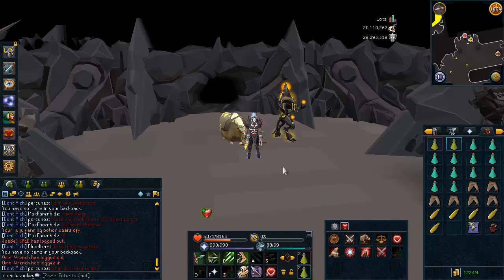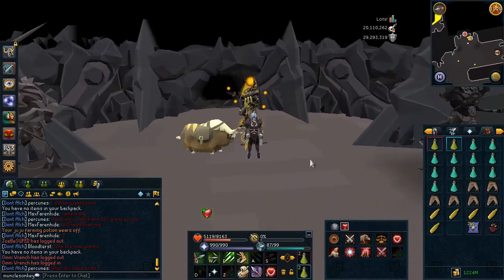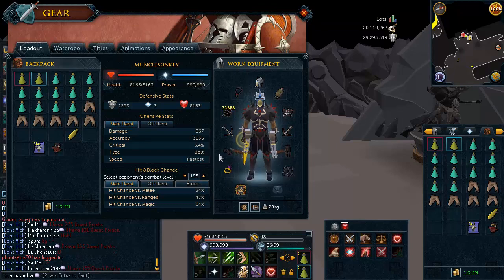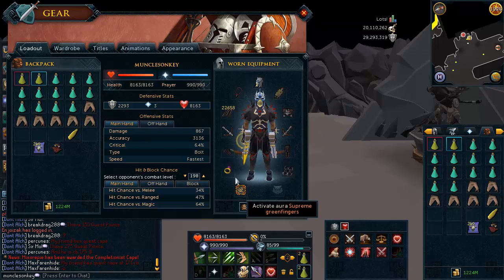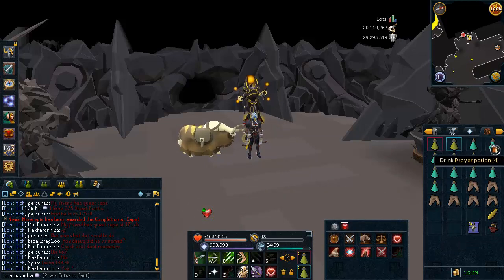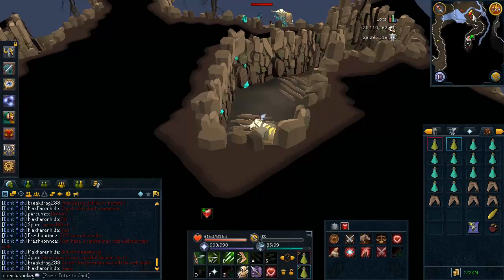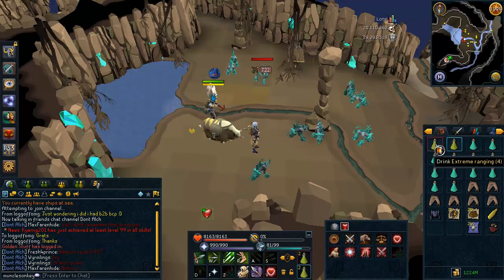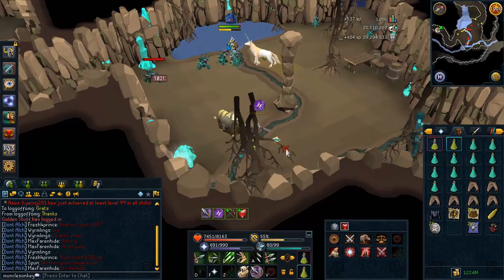Rorarius Money Making Guide - Easy 3M per hour EOC [Runescape 2014]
I know everyone knows about these already, but if YOU didn't, try them out! You can even AFK these for almost as good profit per hour if you find an empty world.